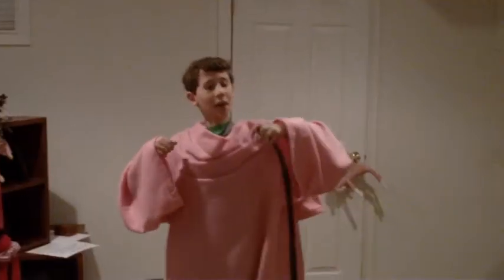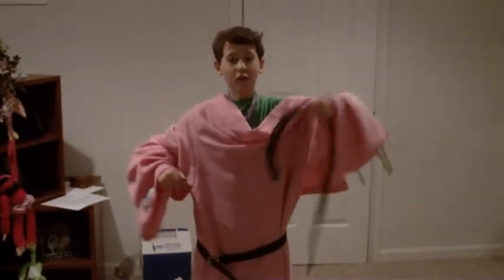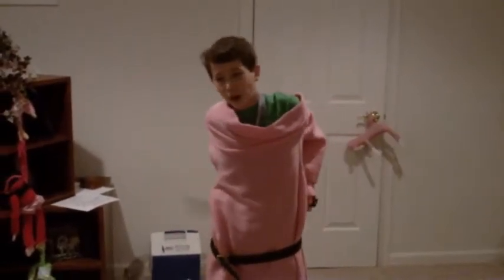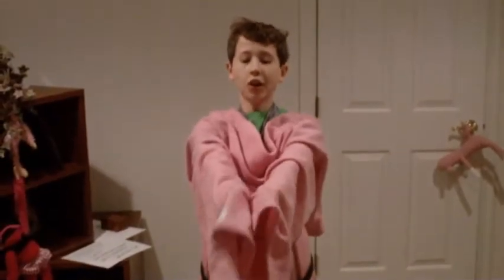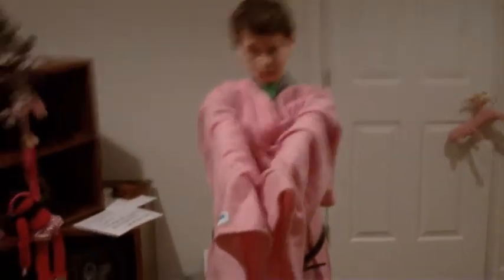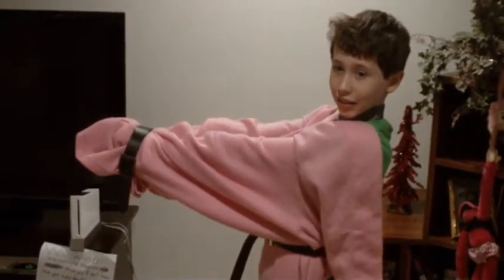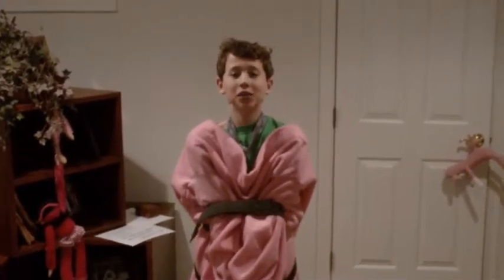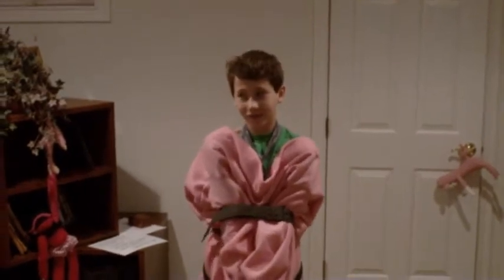The Sleeping Rope!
Now you don't look as stupid going to bed with your Snuggie on!